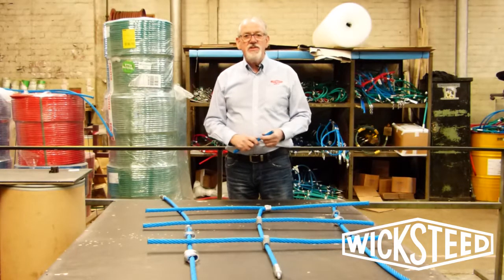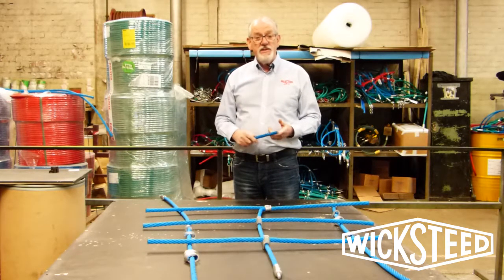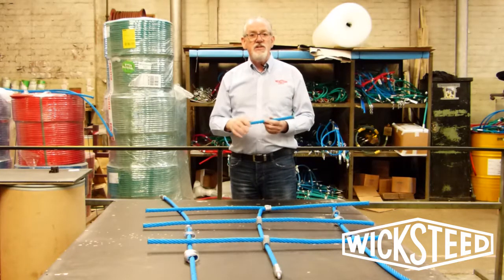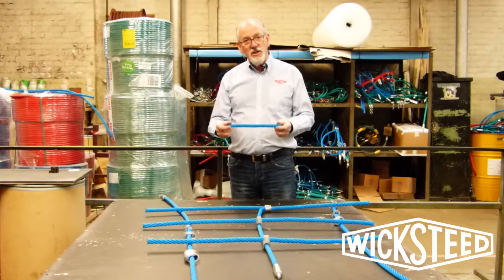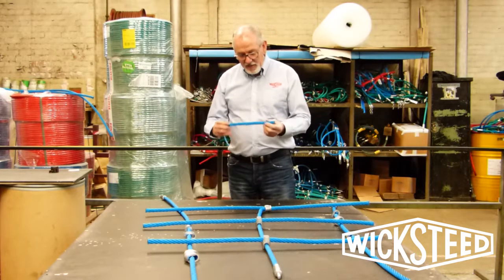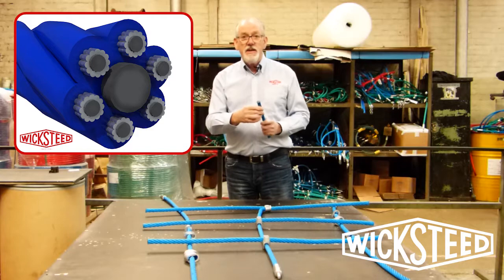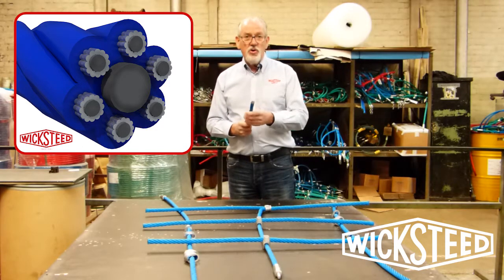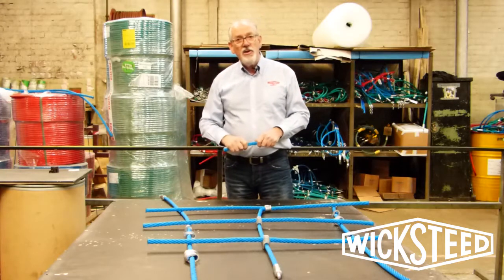Rope climbers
All of our ropes for our net climbers are made in house! Check out the video for more info.